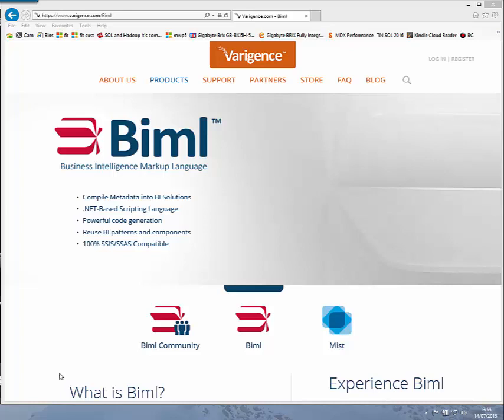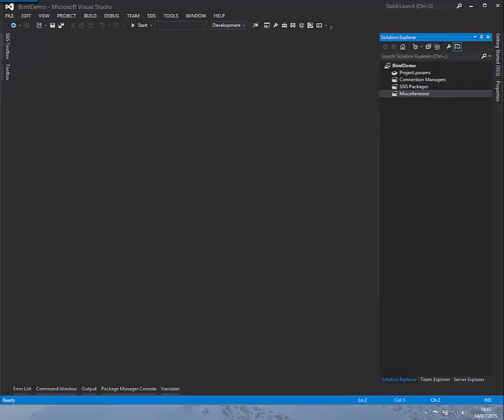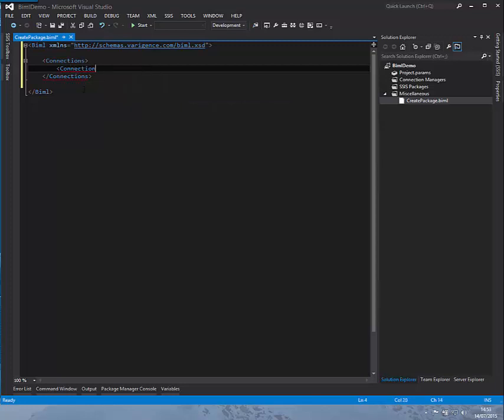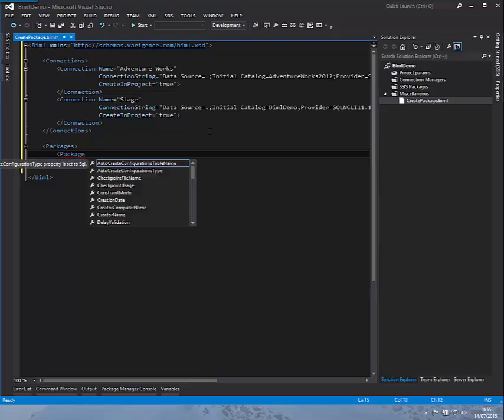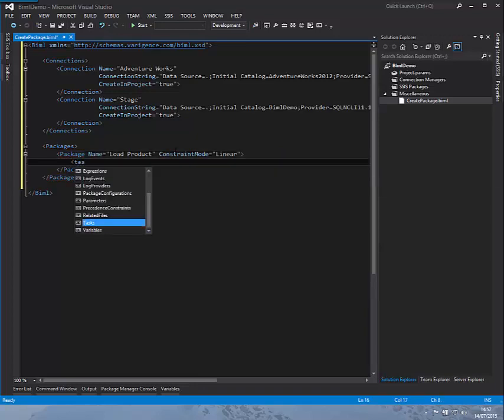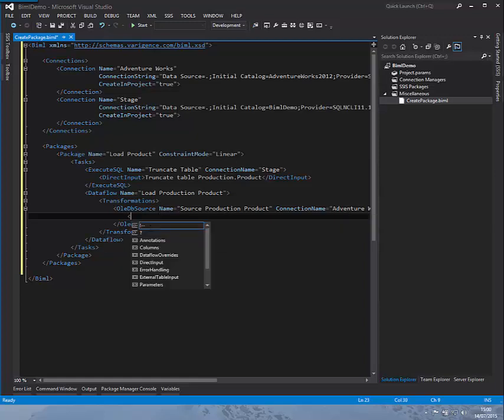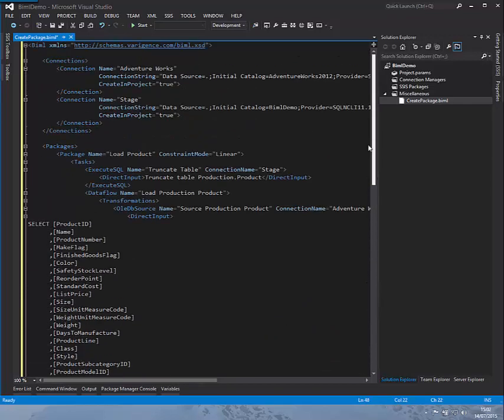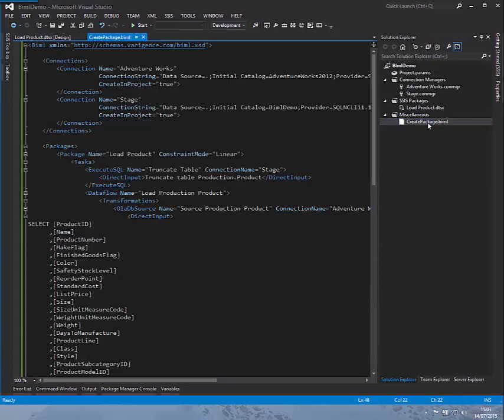Introduction To BIML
Basic introduction to BIML